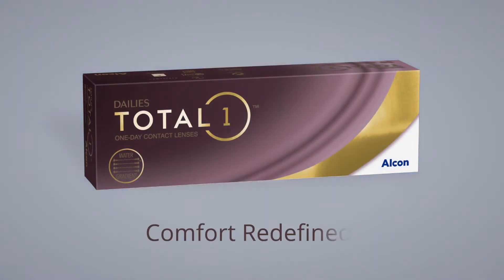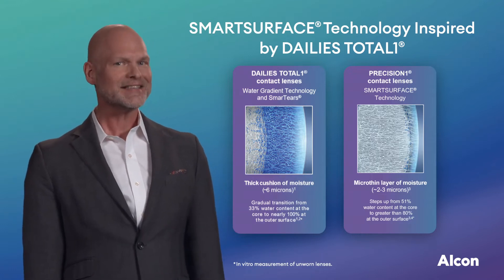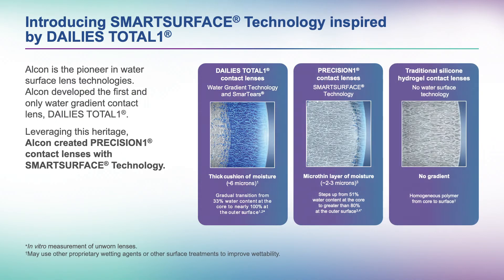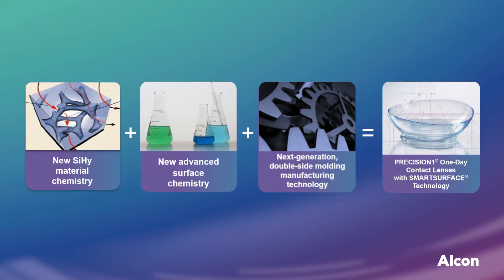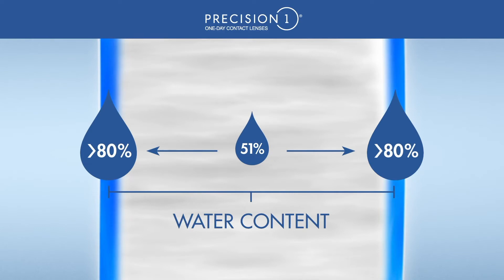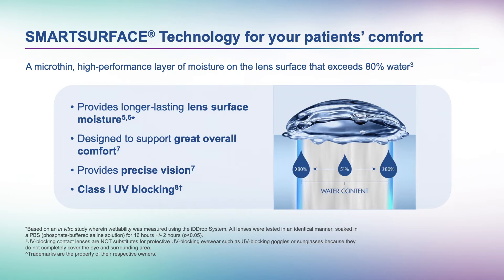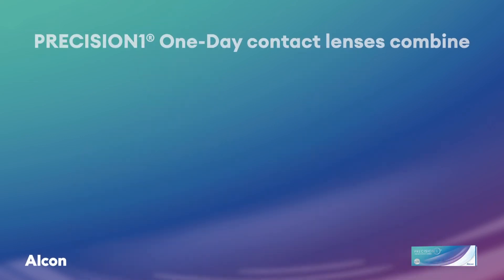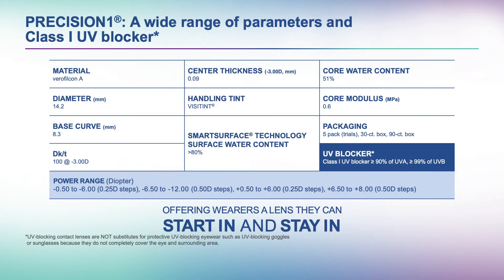Precision 1 Surface Tech Webinar